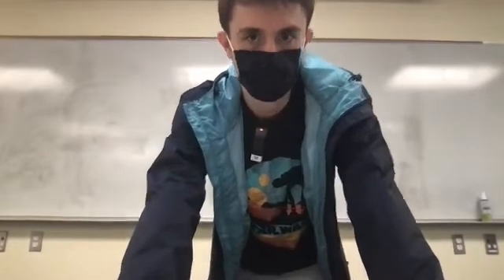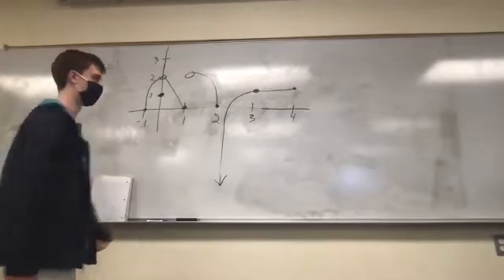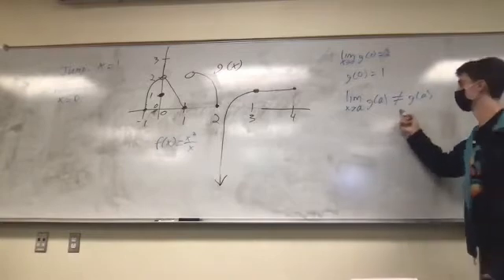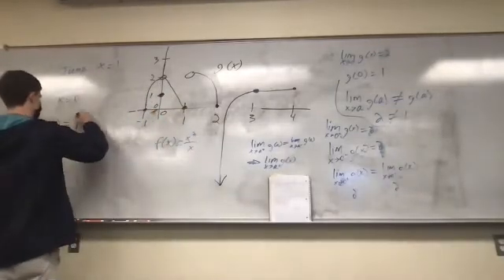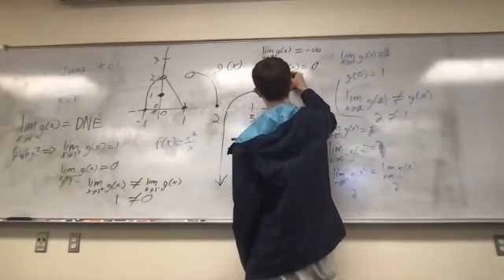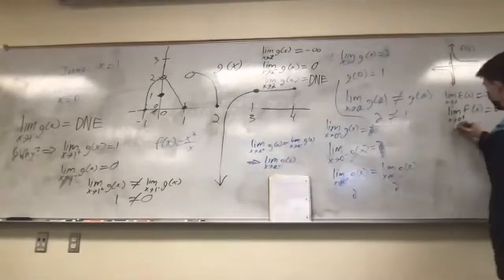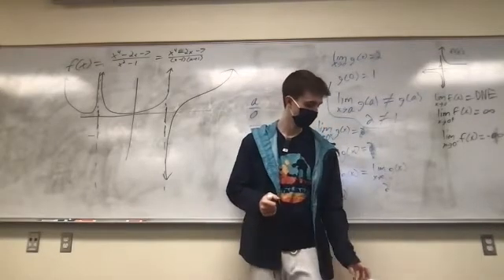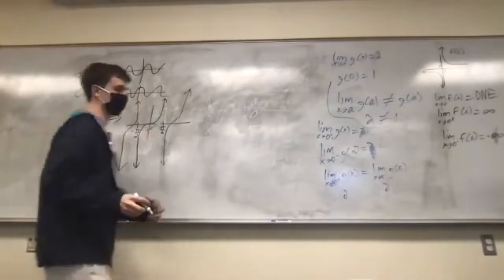2/17 SI Session: Continuity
NOTE:
Around 49:30, I say that there's not really a way to "plug-in" a one-sided limit; this is false. There are situations, such as x/(1-x), when it's incredibly important to think about what "plugging-in" to a one-sided limit means. This "a-x" situation is used commonly to test this concept, and I'll likely cover it in a future SI session. My apologies for the mistake and I will be sure to avoid confusion/mistakes like this in the future. Thanks!